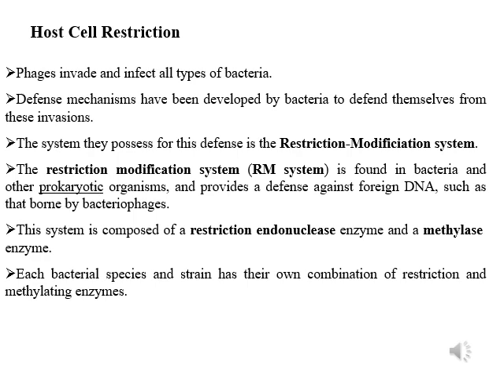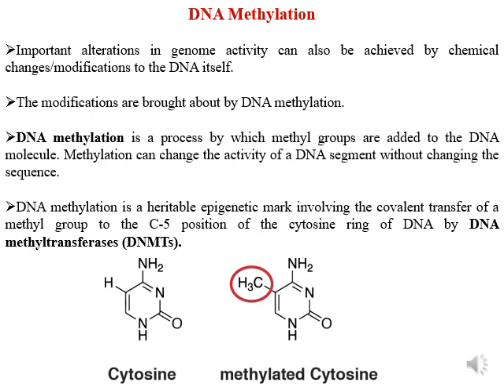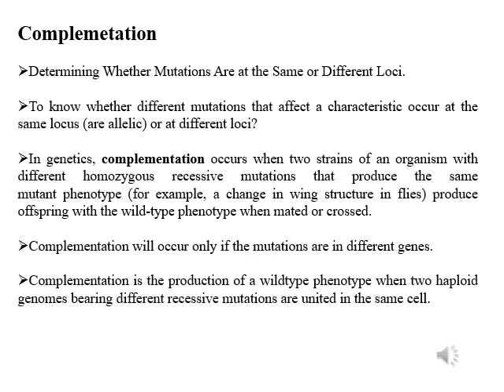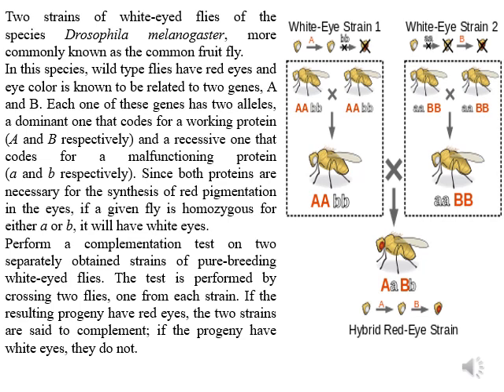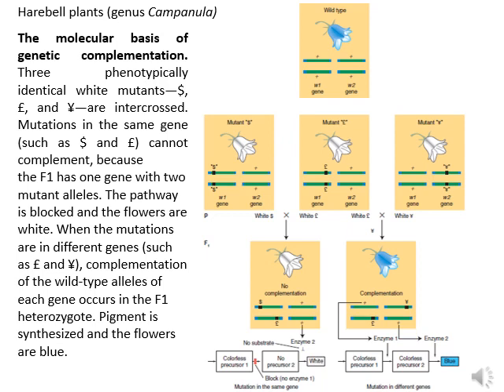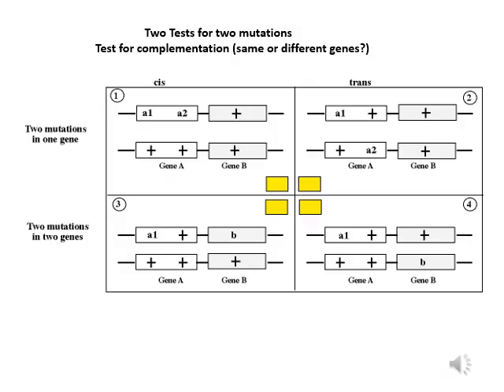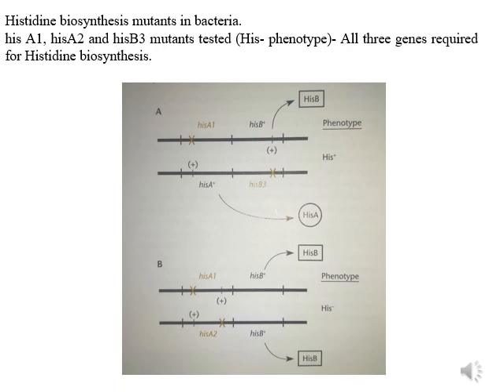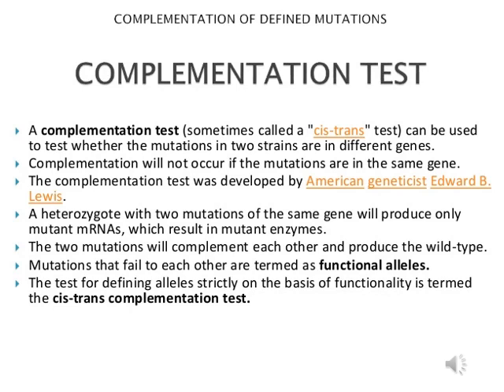Host cell restriction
Host cell restrction, Complementation